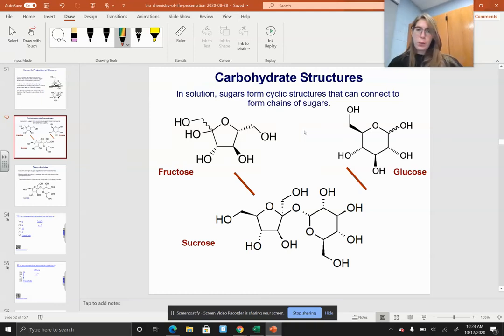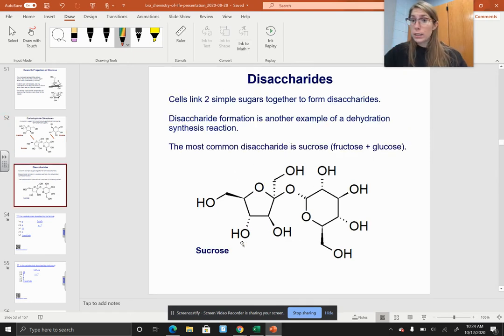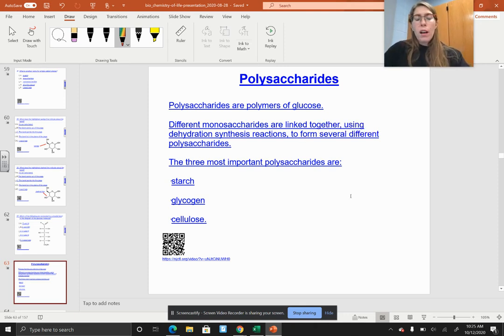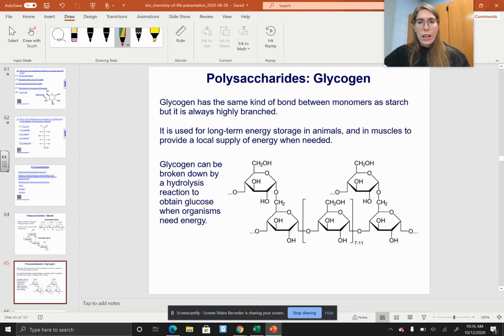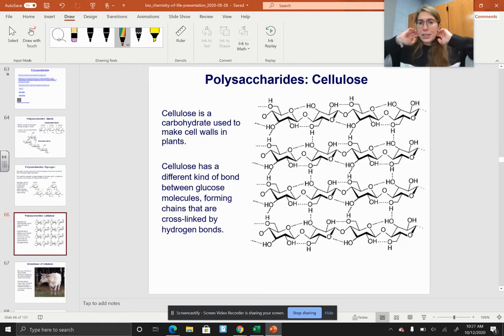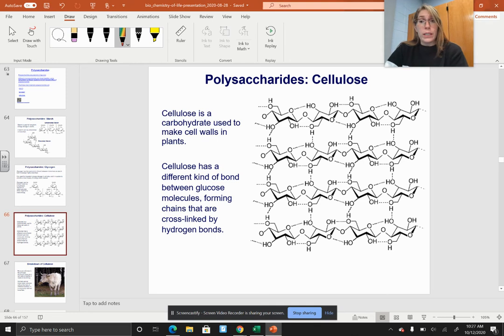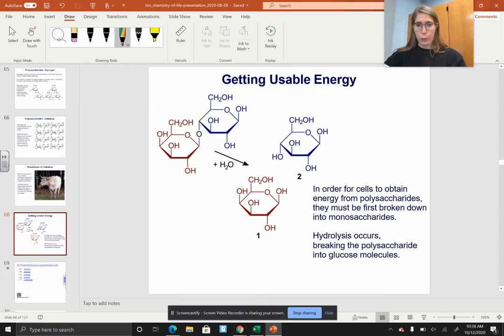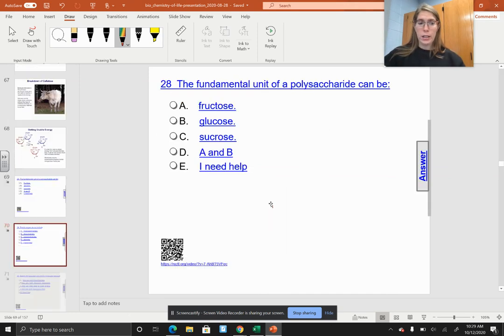Unit 2: Chemistry of Life 52-73